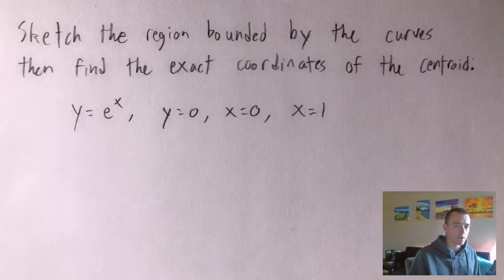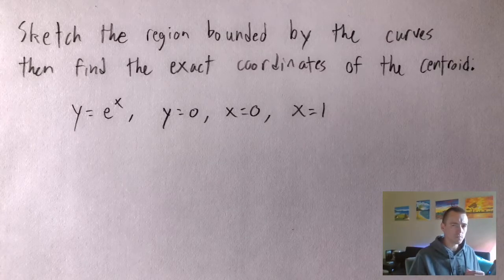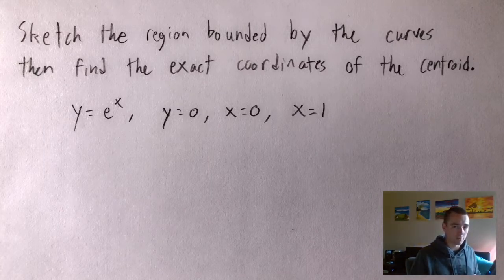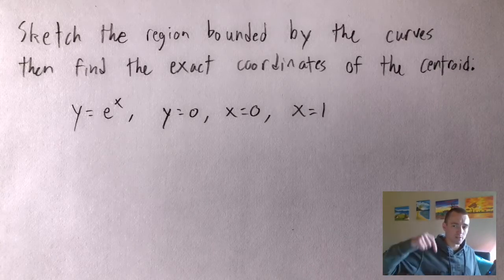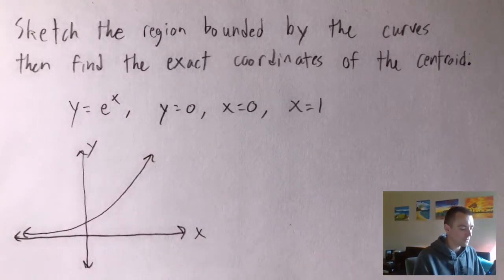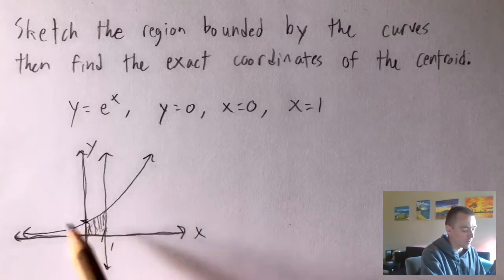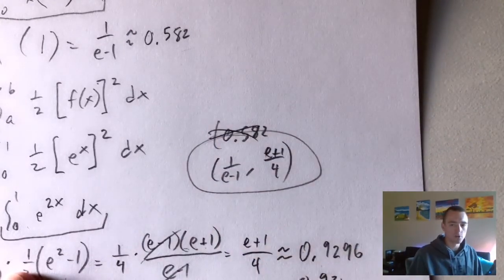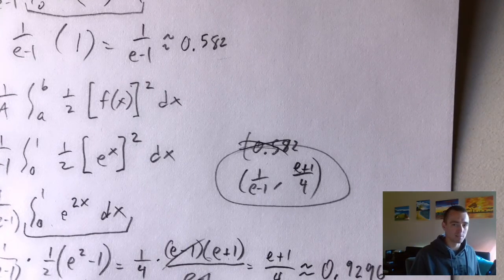FIND THE COORDINATES OF THE CENTROID OF THE REGION, y=e^x, y=0, x=0, x=1 | Center of mass equation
This video kicks off my center of mass example problems.  Sketch the region bounded by the curves, then find the exact coordinates of the centroid.  The given curves are: y=e^x, y=0, x=0, and x=1.  I will show you how to find the centroid of this region using the center of mass equation integral from my calculus 2 study guide, while also discussing the difference between centroid vs center of mass.

0:00 Center of mass example problems
0:20 Centroid vs Center of mass
1:38 Sketch the region bounded by the curves
2:42 Center of mass equation integral
4:38 Apply the center of mass formula